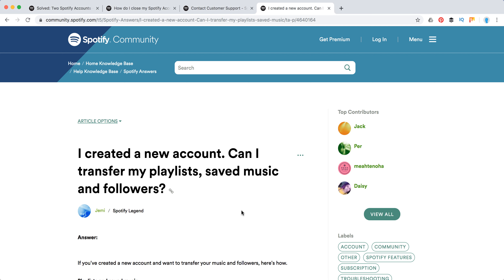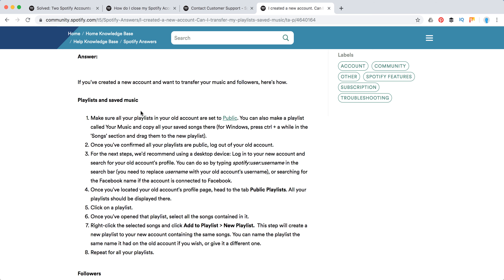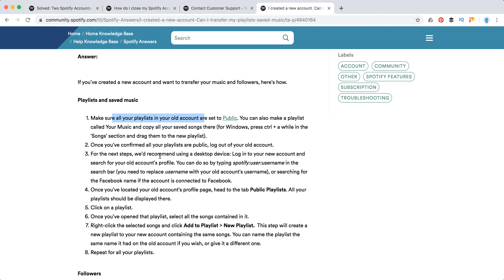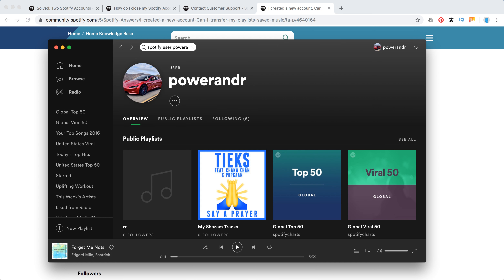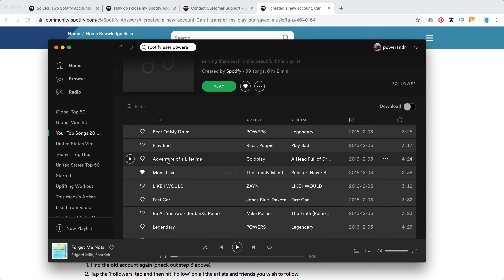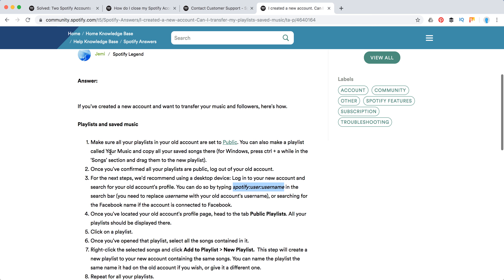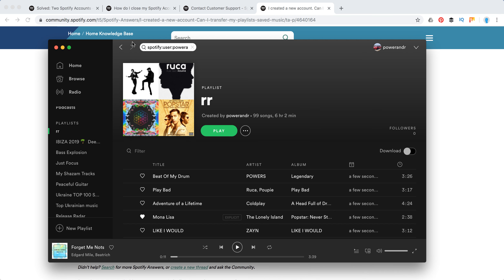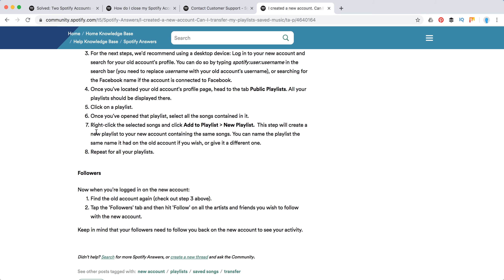SPOTIFY how to transfer playlists, saved music & followers?